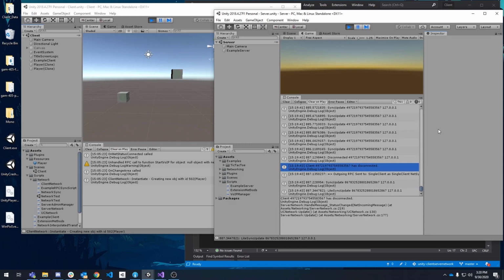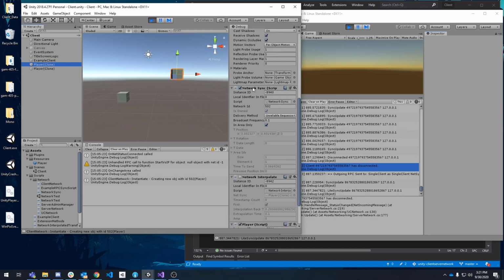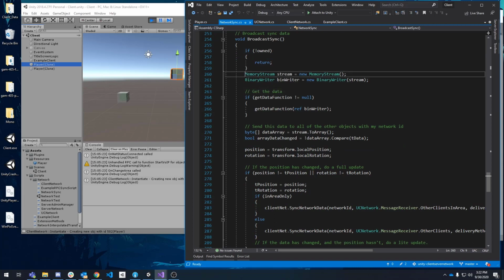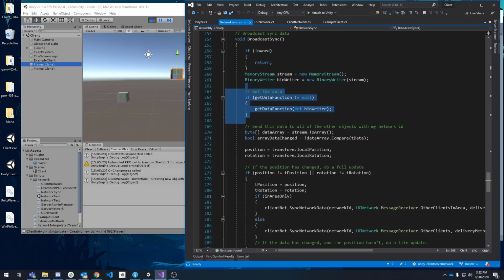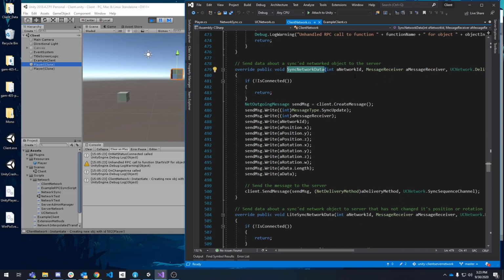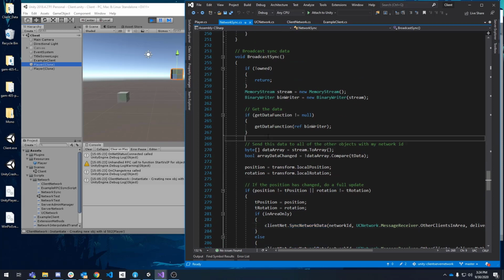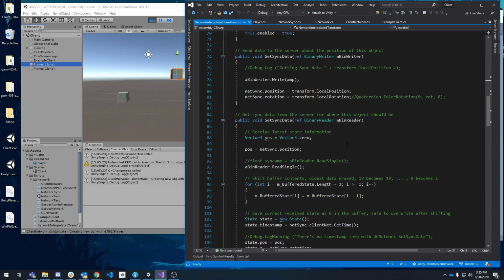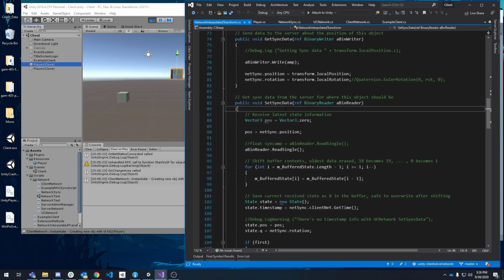UCNetwork: Adding data to NetworkSync